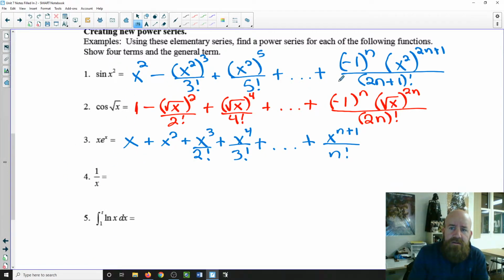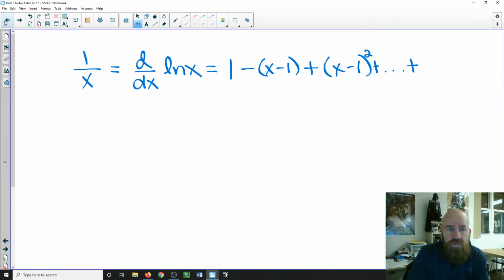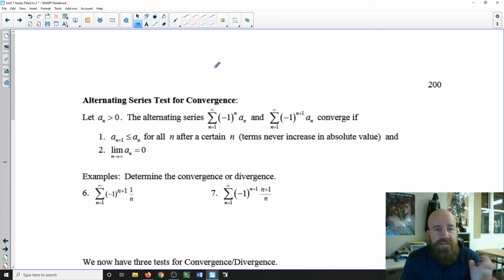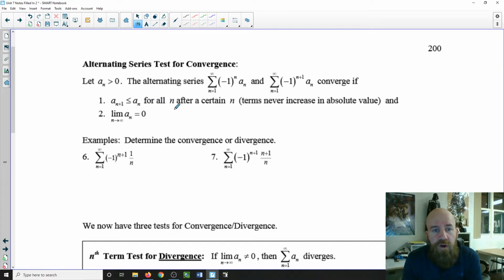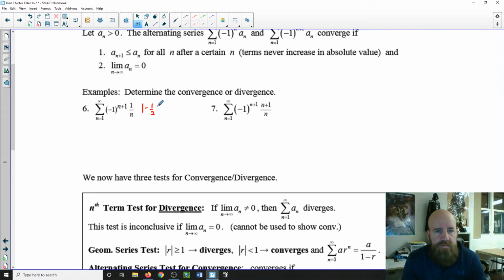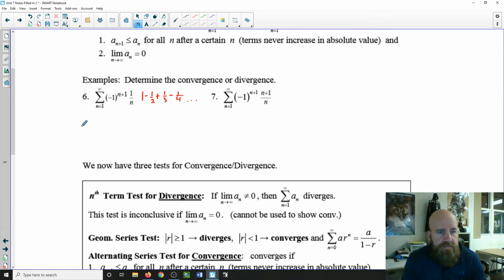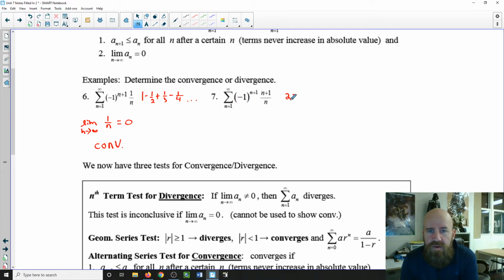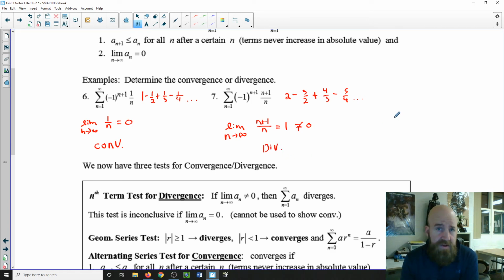Elementary Series and Alternating Series #4